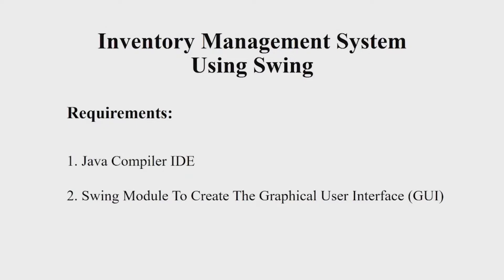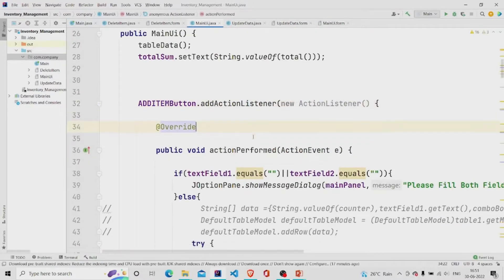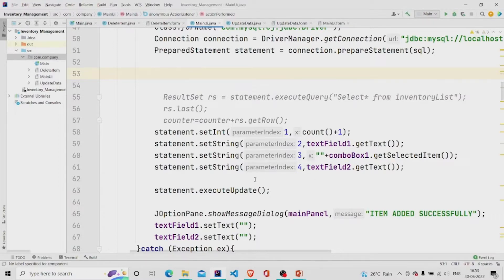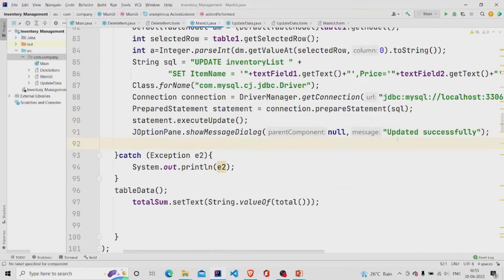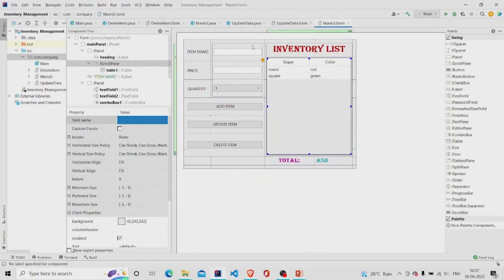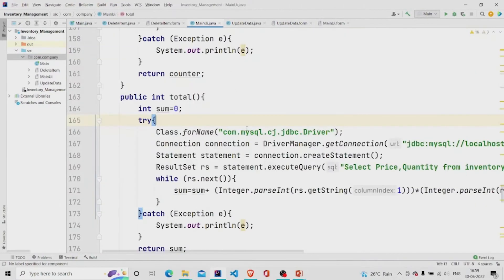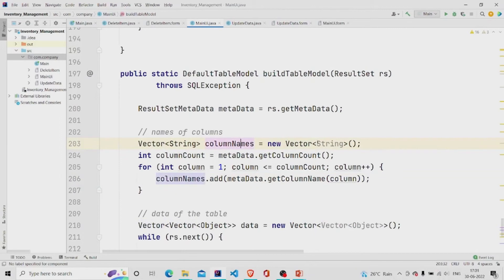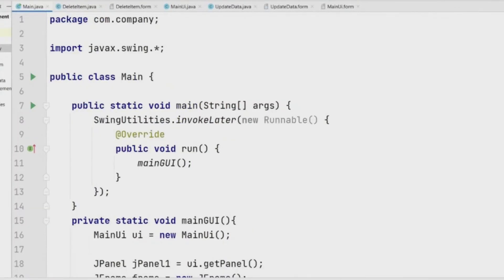Inventory Management System Using Swing | Java Project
In this Java tutorial, we will learn about a Java program that will create an inventory management system using Swing that manages the items added in a table as well as in the database & total amount spend on items. To make the project more interesting, we will be implementing some GUI along with various buttons that perform data manipulation & reflects changes in UI as well.

Requirements:

The major requirement in coding this program is Swing because it is used to create the Graphical User Interface (GUI) of the program. The Swing framework of Java has several components that give developers the freedom and flexibility of making eye-catching interfaces for windows-based applications. The best part about using Swing to create components like tables, scroll panes, buttons, and the like is that the framework is platform-independent.

Timestamp:

00:13 - Introduction
00:35 - Code Explanation
12:39 - Demonstration